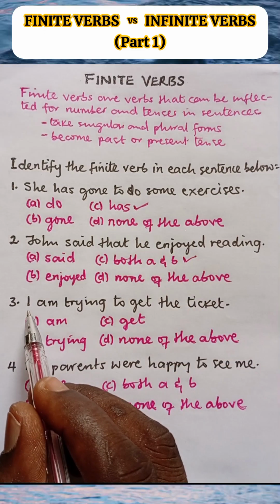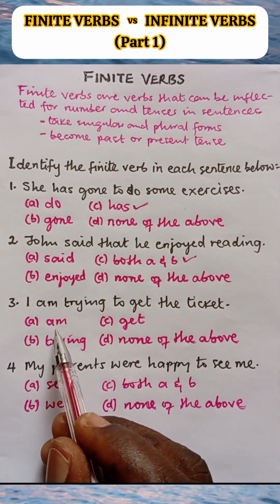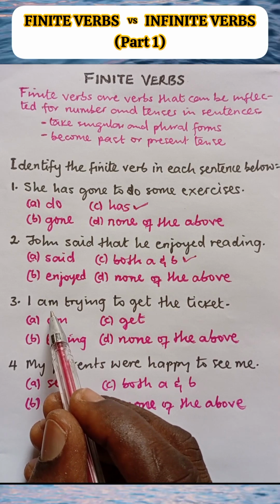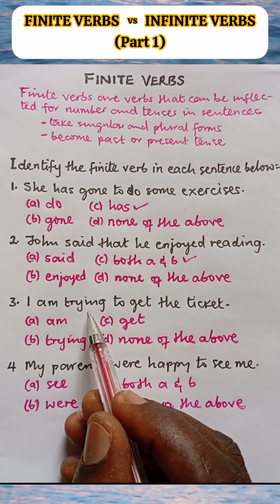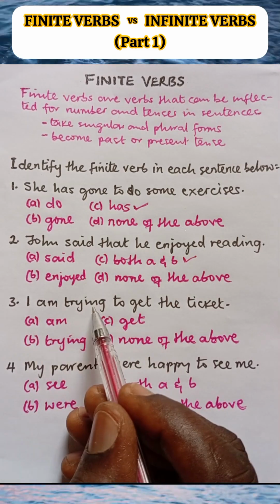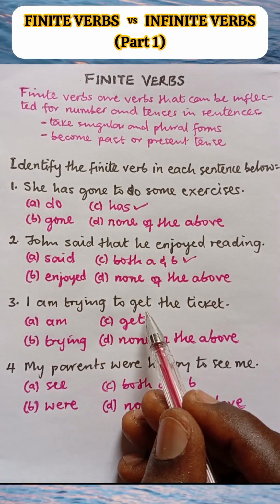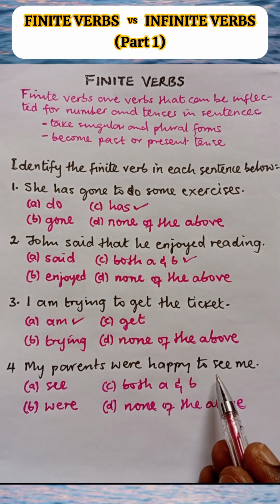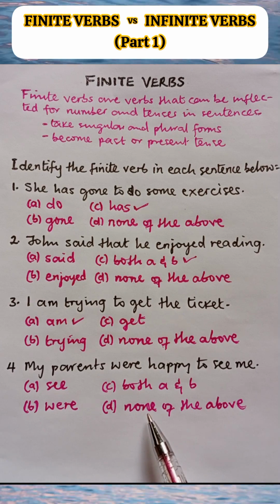Finite vs Infinite (Non finite) Verbs: (Part 1): FINITE VERBS